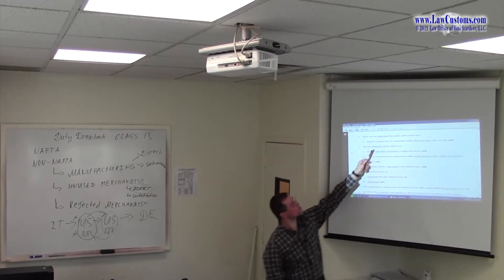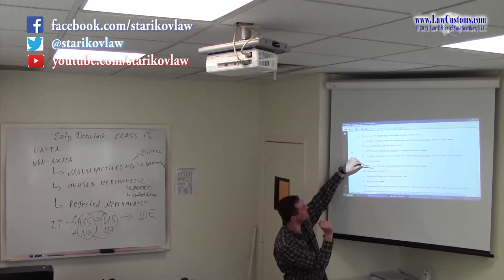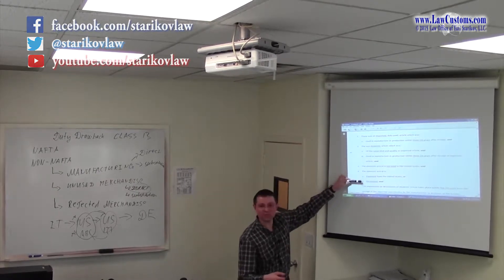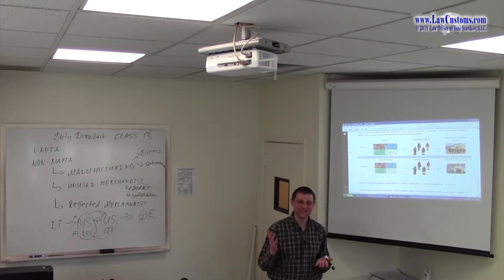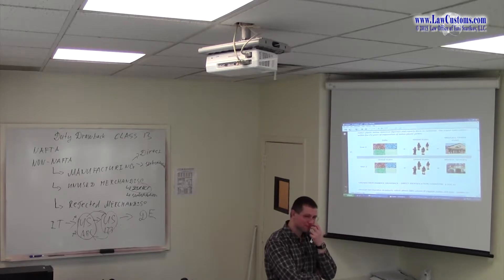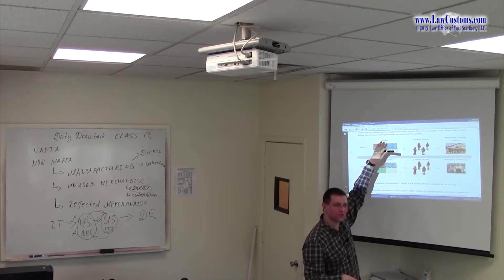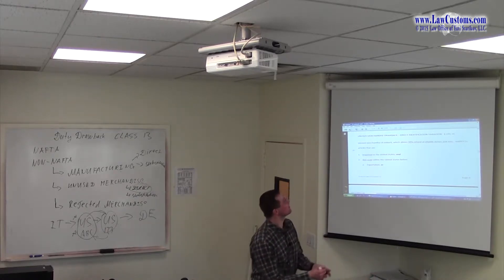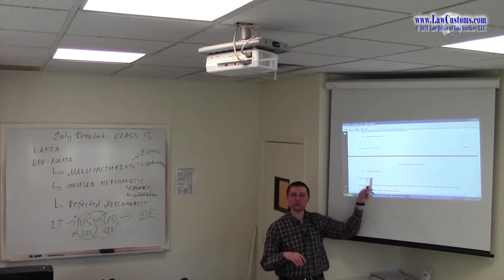April 2013 Customs Broker License Examination Preparation Class 13 Part 4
Lecture series preparing examinees to pass April 2013 Customs Broker License Examination (CBE Exam).

Recording of Classes 11 and 12 is skipped due to recording and other technical difficulties that arose during the lecture presentation.  In Class 13, which is the final class for the semester, we discuss topics of Duty Drawback, and briefly on CBP Rulings, Protests, Importer Security Filing (ISF), Foreign Trade Zones (FTZs), Warehouses, Quotas, Special Permits for Immediate Delivery, General Order Merchandise, Abandoned and Unclaimed Merchandise.